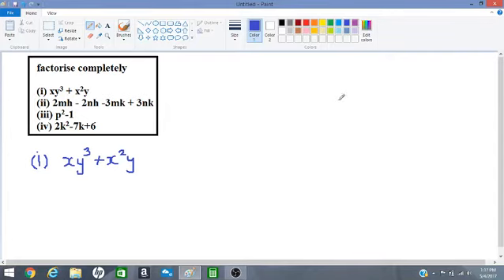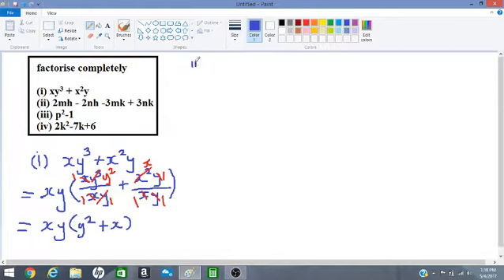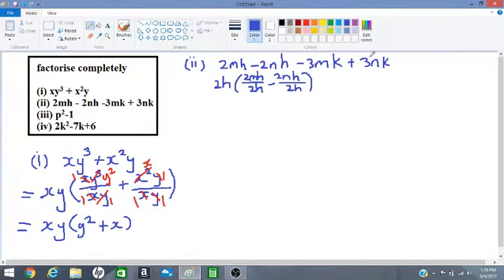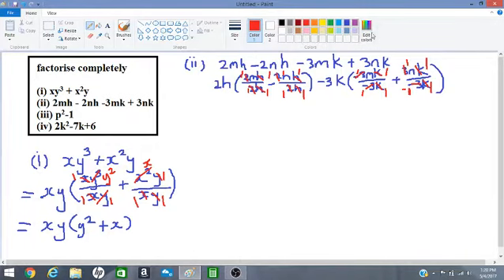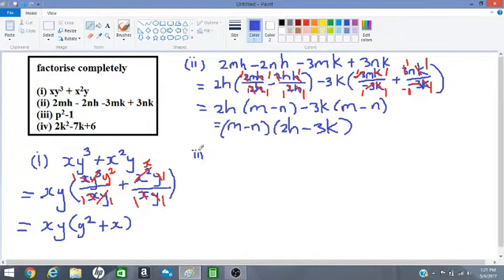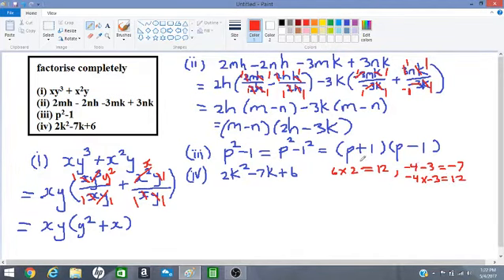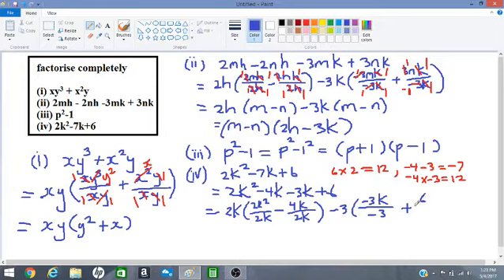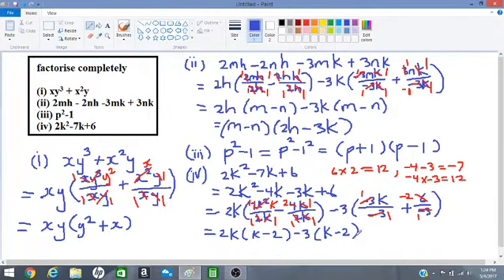factorisation sample question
Useful for CSEC math.